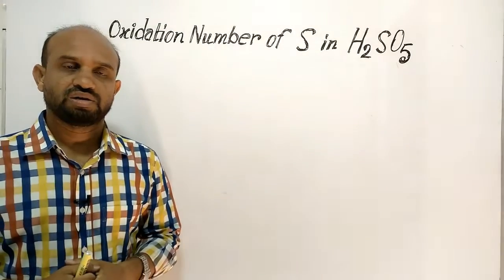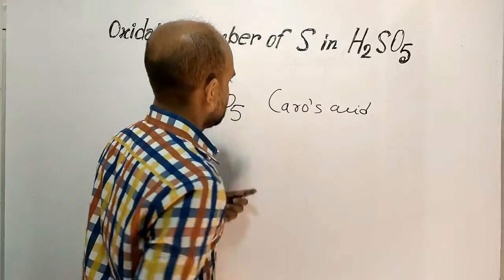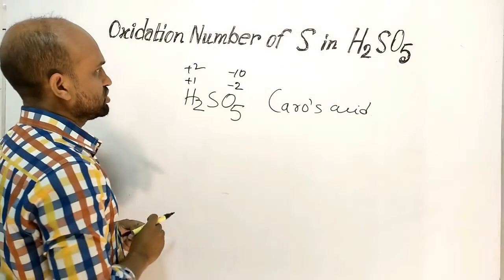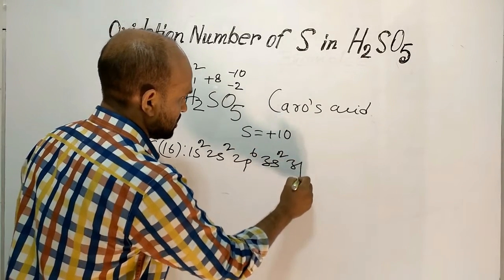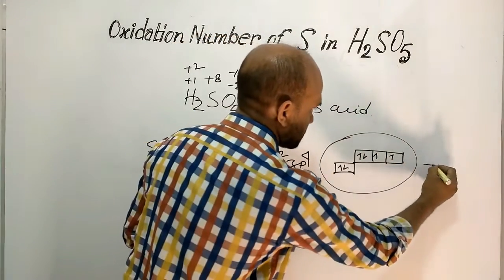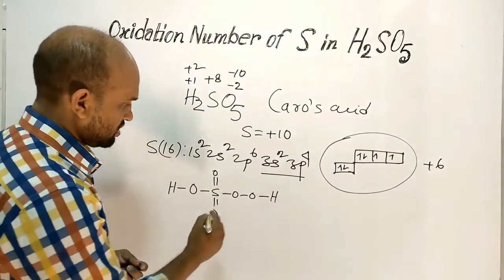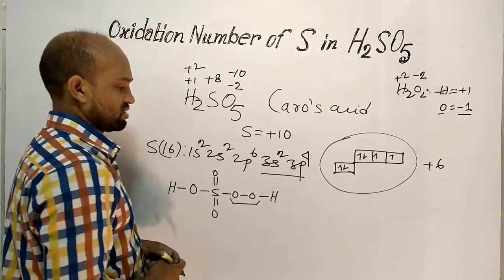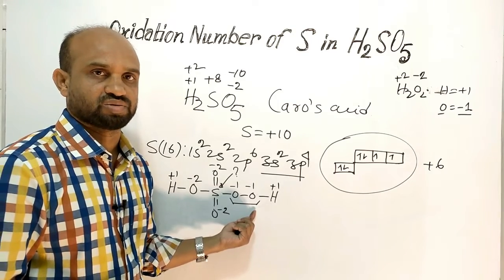Lesson 9: Oxidation Number of S in H₂SO₅ | Topic: Redox Reaction | Quantitative Chemistry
Oxidation Number of S in H₂SO₅ (Caro’s acid)
Scientist Caro
1. Heinrich Caro, A German Chemist
2. Inventor of H₂SO₅ (Persulphuric acid/Peroxosulphuric acid/Peroxomonosulphuric acid/Peroxymonosulphuric acid)
3. He was born on 13 February 1834
4. He died on 11 September 1910
5. Lifespan: 76 Years (Approximately)